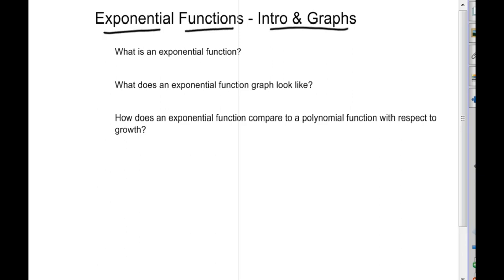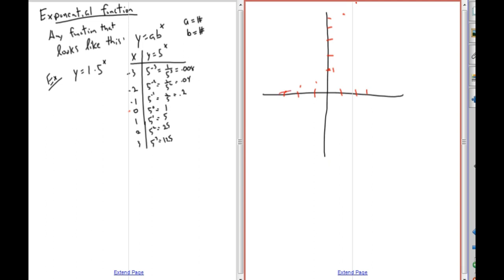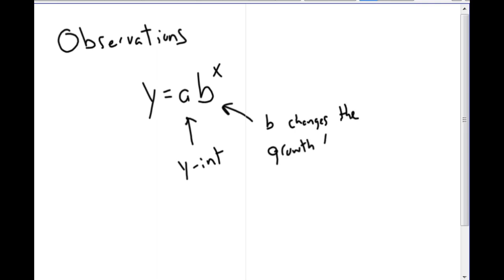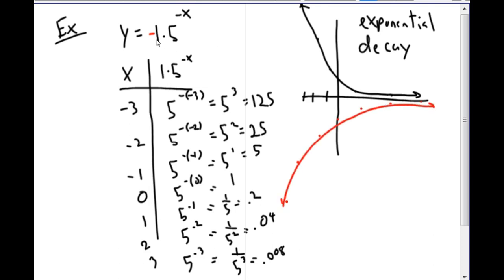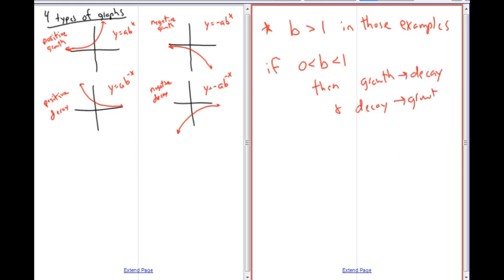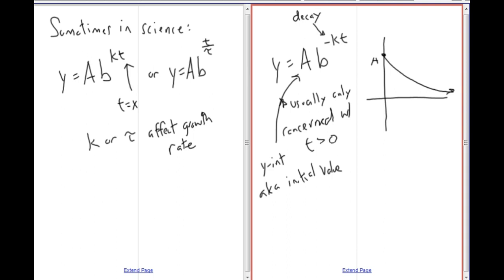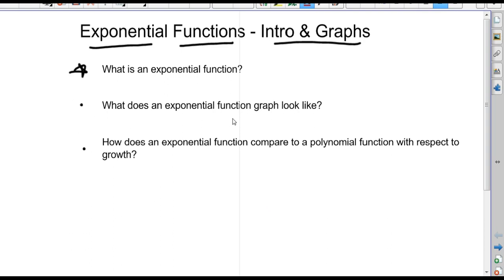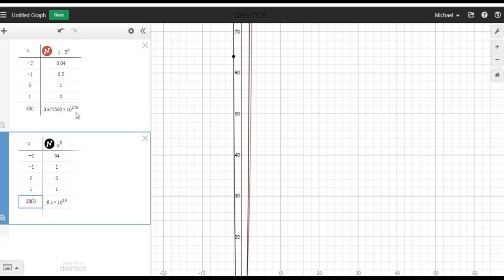Exp 1 - Graphing Exponential Functions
What does an exponential function's graph look like?
How does an exponential function compare to a polynomial function with respect to growth?